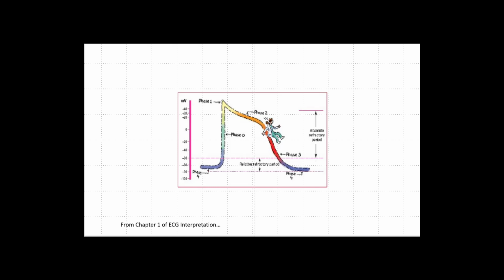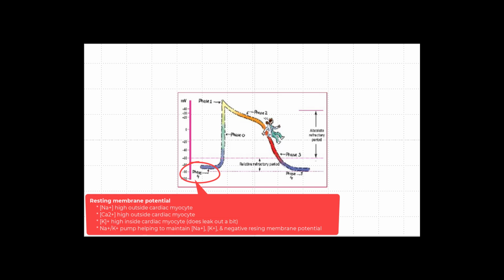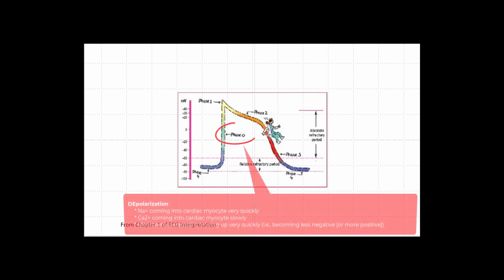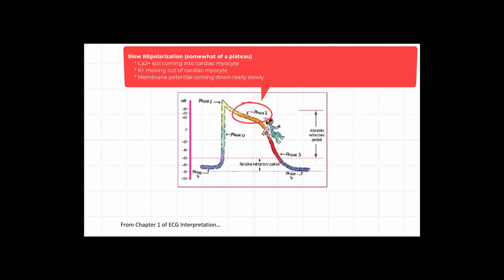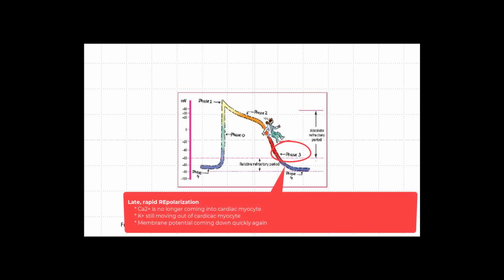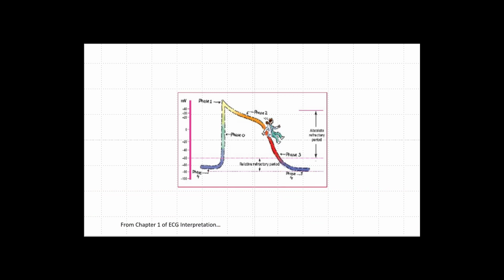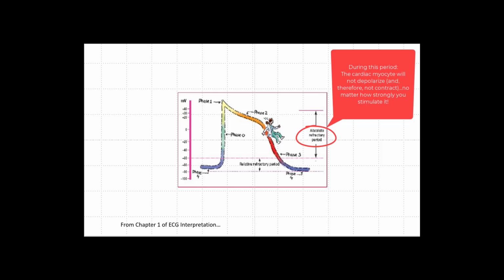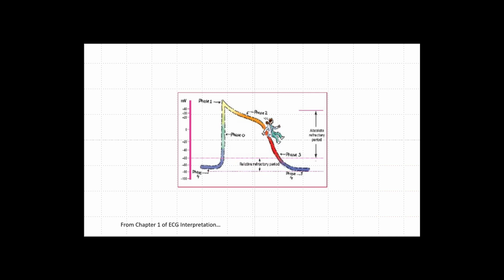Cardiac Myocyte action potential